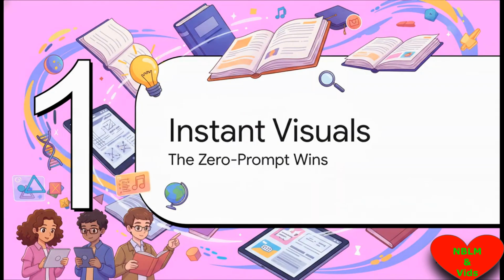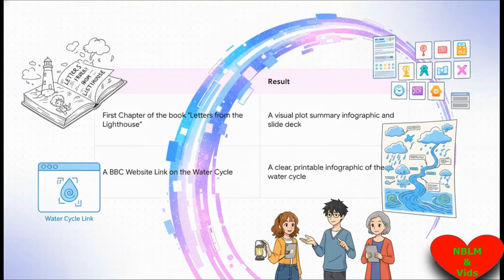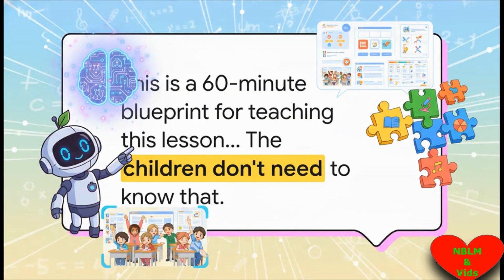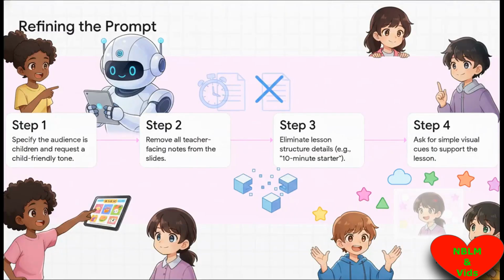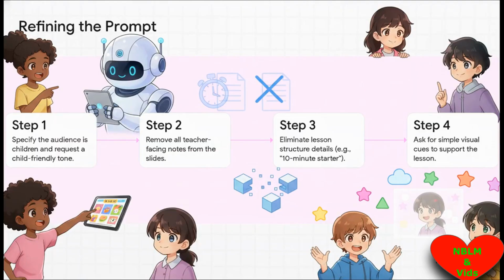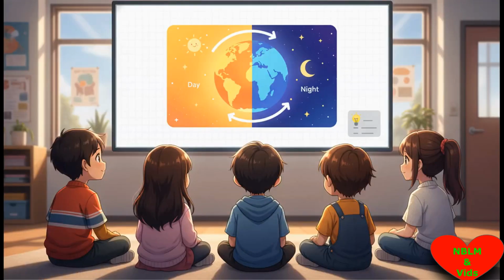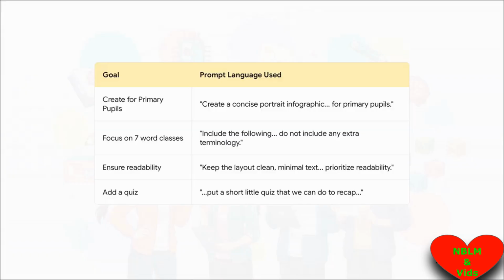NotebookLM Infographics and Slide Decks Help Teacher Generate the best Lesson Plans Faster